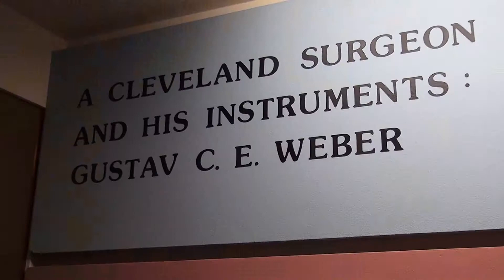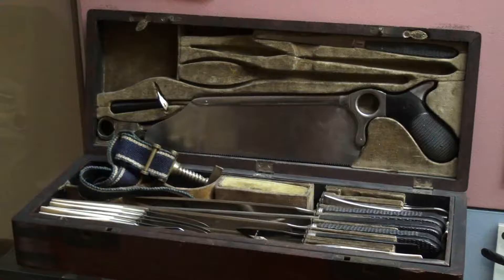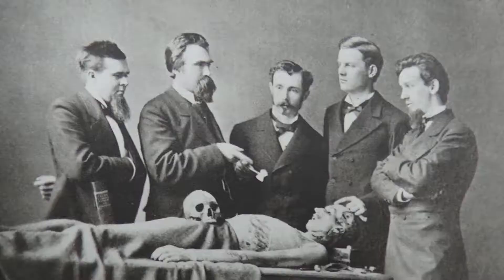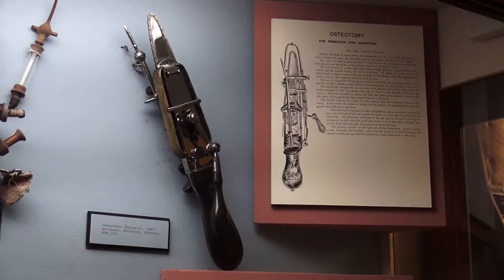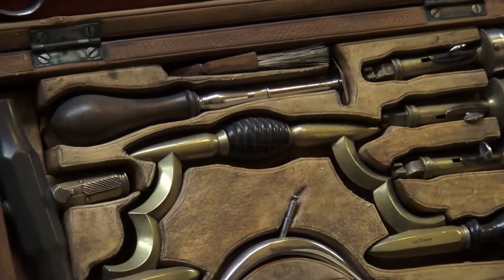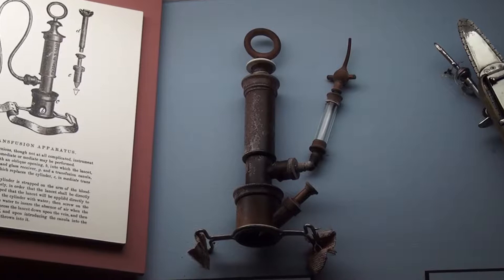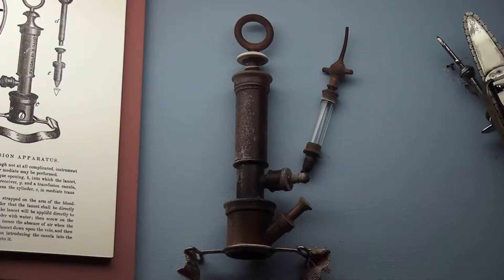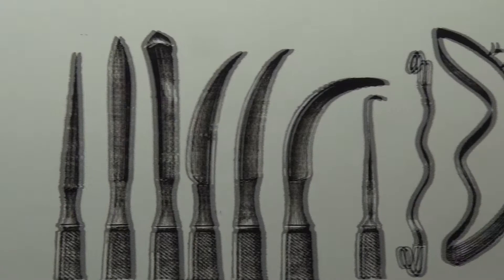Gustav Weber: 19th Century Surgeon (part one)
Gustav Weber was a surgeon and medical educator in Ohio in the 19th century.  Part 1 of 2.  Included is the first mechanical chainsaw, instruments in trephination, and blood transfusion instruments.